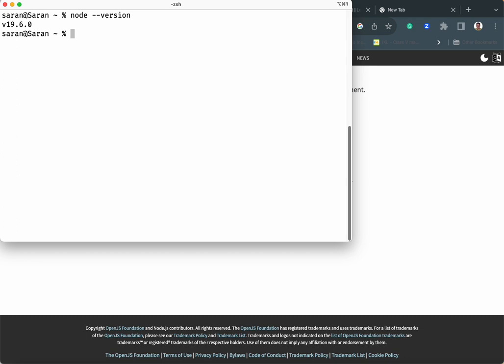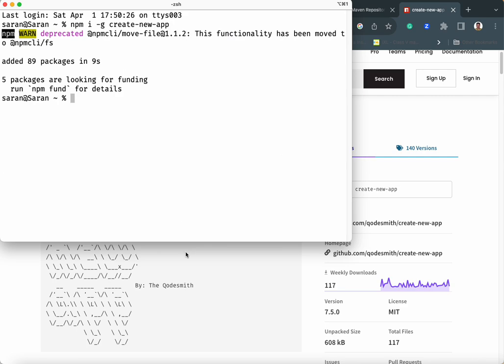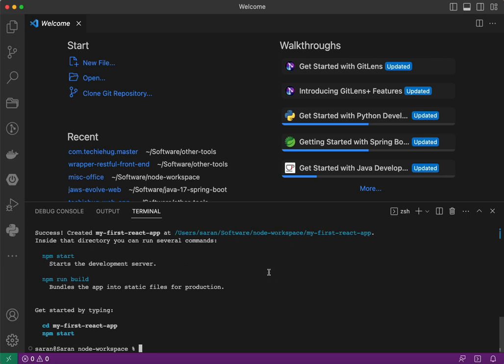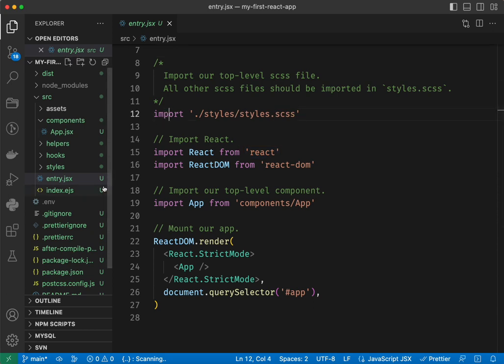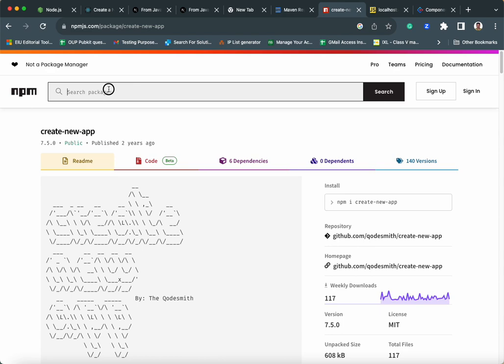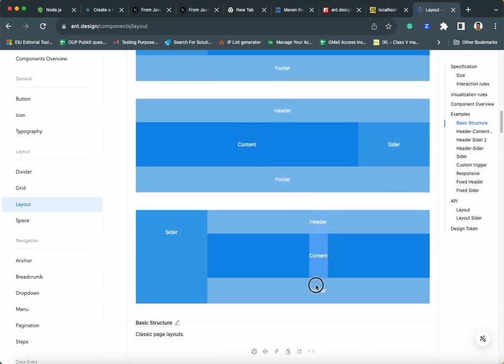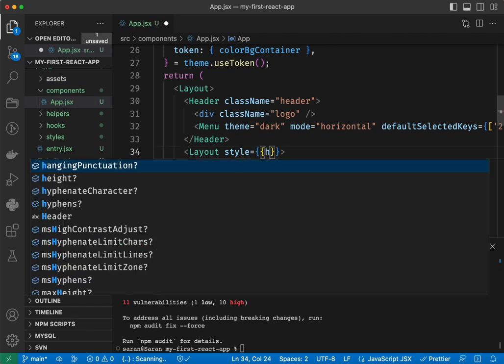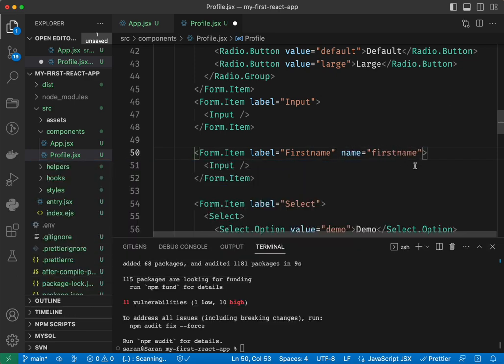ReactJS - Create Your First Web Application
Lets build your first ReactJS Application in a few minutes.

Used the create-new-app command to create the application, and the ant.design ui library used to build creative application UI components.